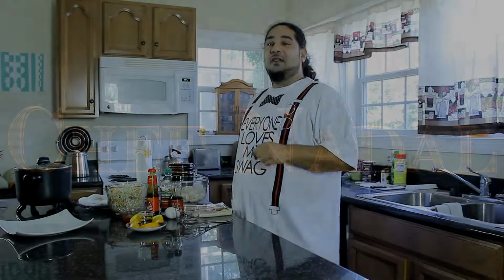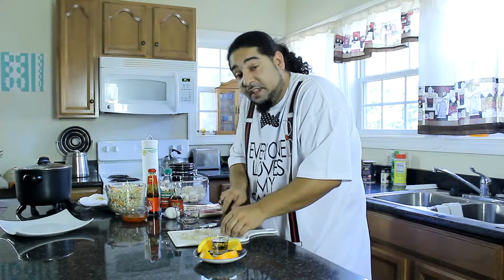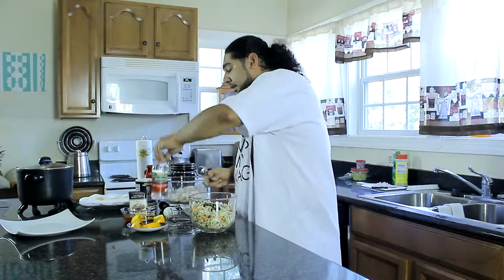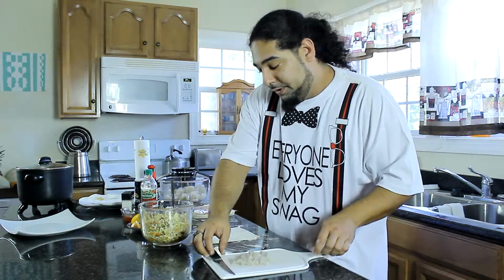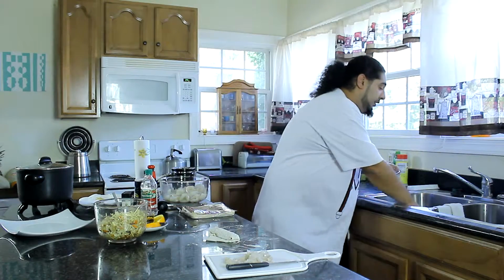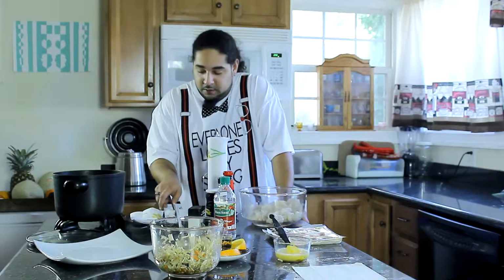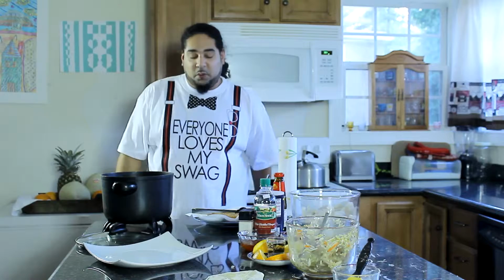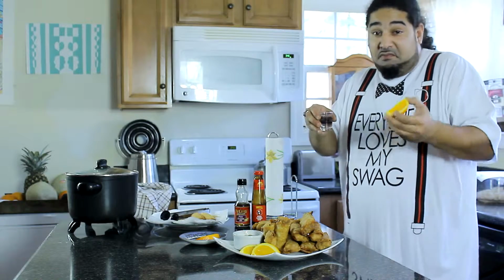In The Kitchen with Chef Nadal/Shrimp Egg Rolls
We are at it again!!1  We In The Kitchen with Chef Nadal where he will be making homemade shrimp egg rolls. With every bit you will get shrimp. Come on in the kitchen with Chef Nadal!!

To see more videos go to: anyandeverythingblog.com